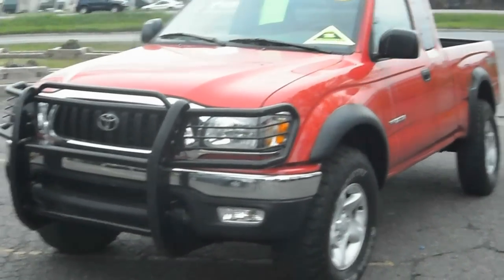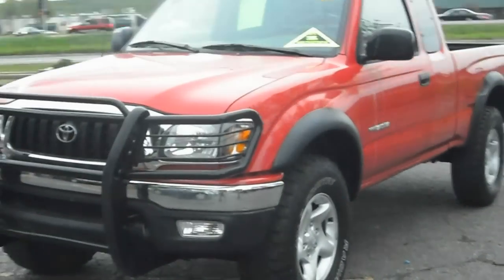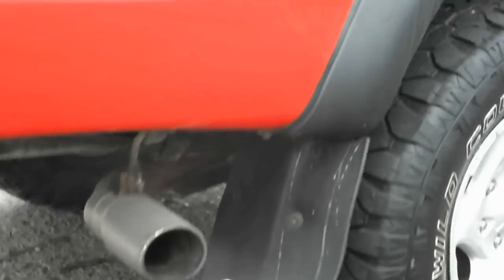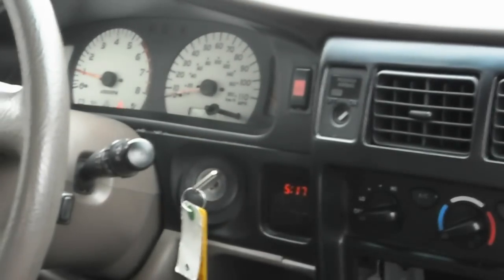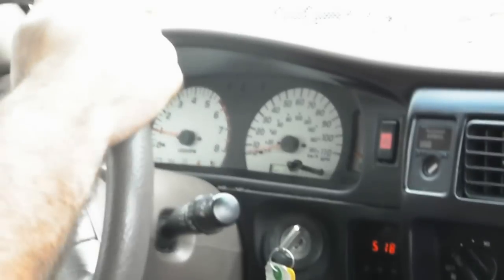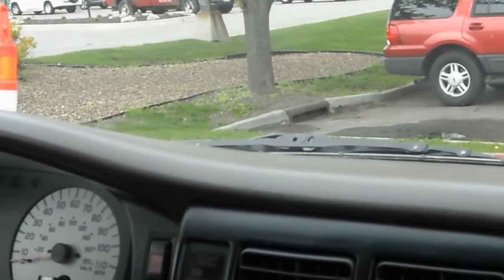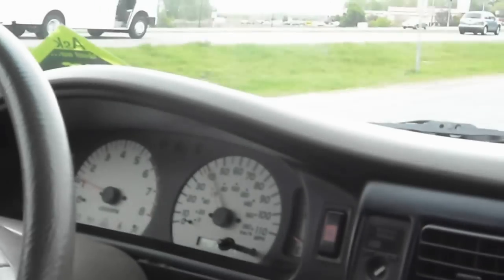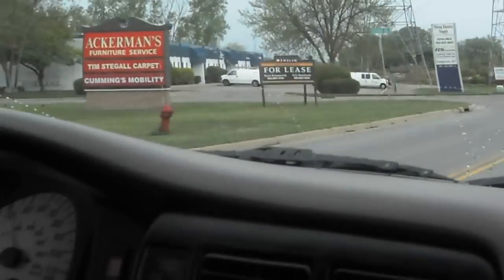2004 Toyota Tacoma, Extended cab, 4x4, V6, 5 Speed!!!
TRD OFF ROAD, Extended cab, short box, 4x4, 3.4 liter V6, 5 speed, Air conditioning, fully loaded with power options, CD player, Alloy wheels, LOTS OF AFTER MARKET ACCESSORIES, heavy duty guard, 265 tires, fender flares, bed liner, tow package, runs great, comes with a 3 month or 3,000 miles warranty!!!